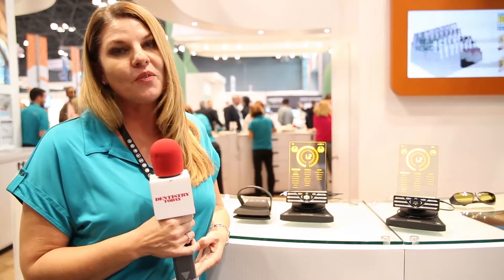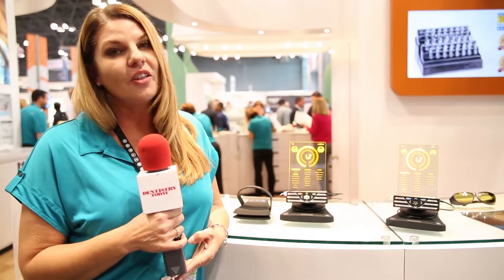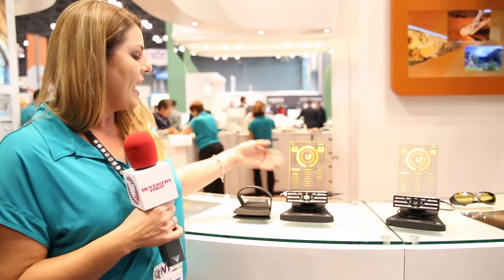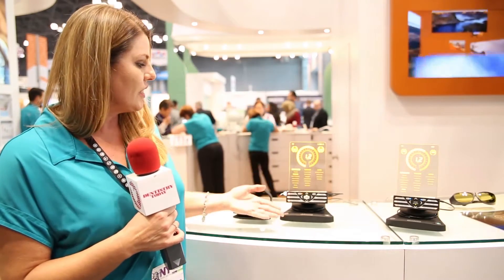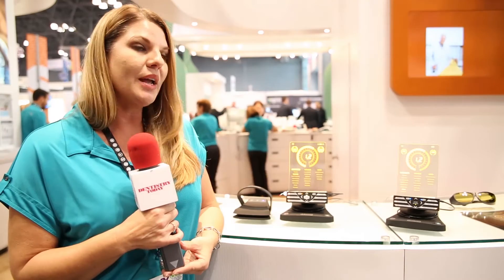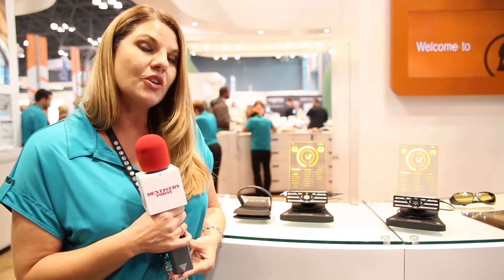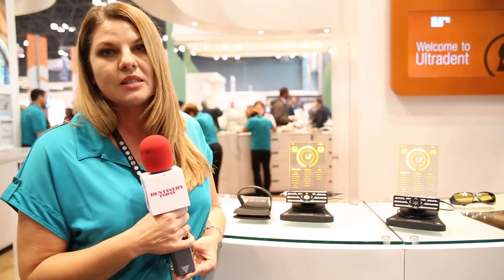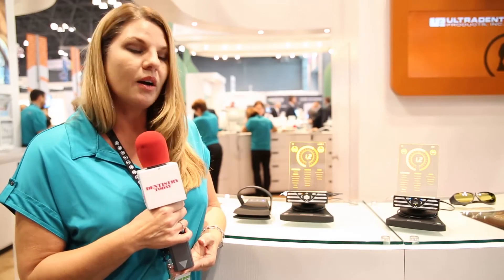Ultradent Products - Gemini Laser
Samantha Lujan of Ultradent Products introduces Gemini, a brand new soft-tissue diode laser.